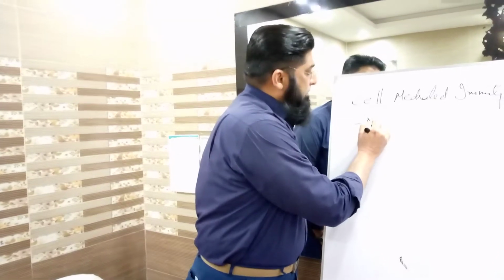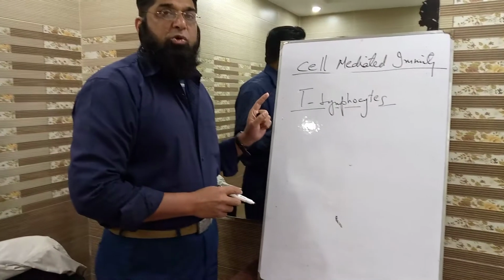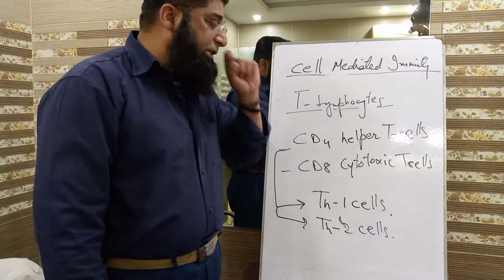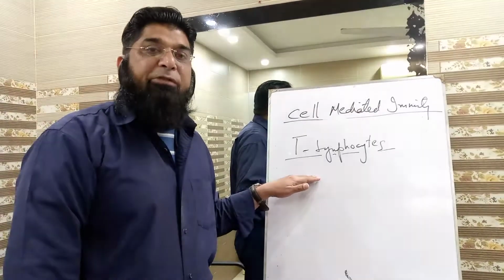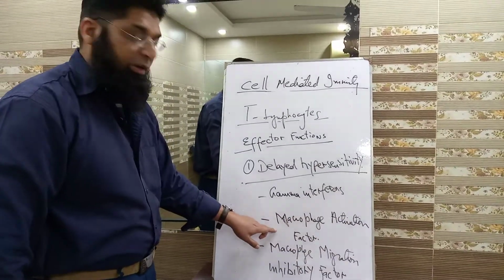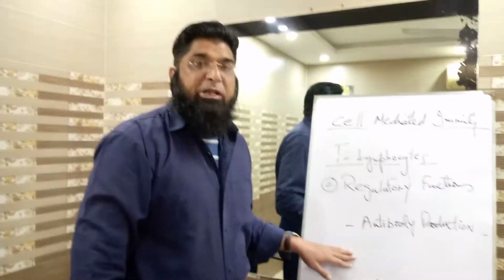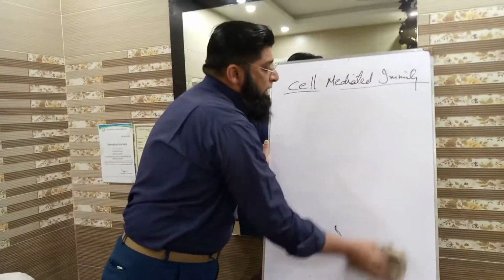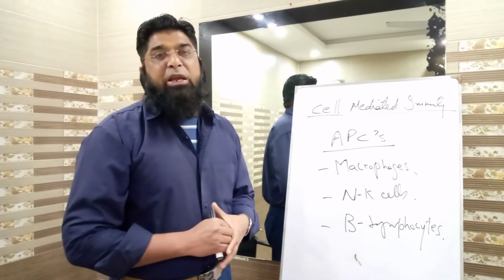Cell Mediated Immunity by Dr. Rizwan Akhtar